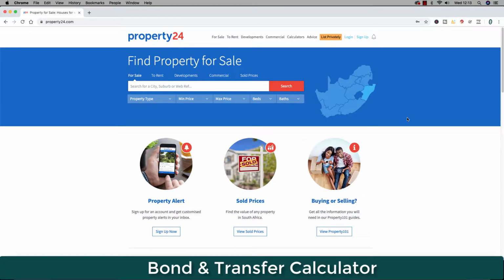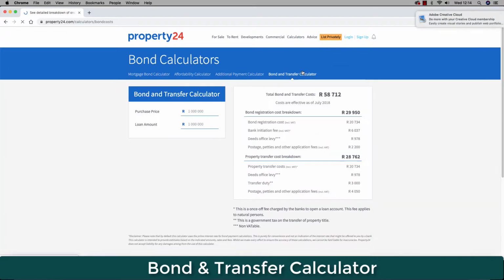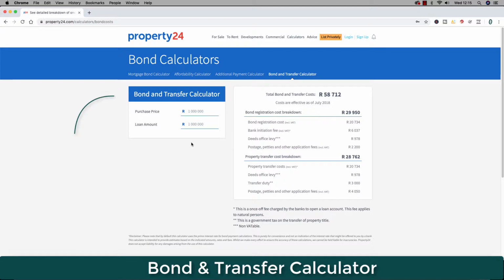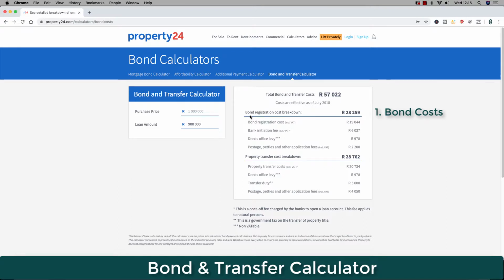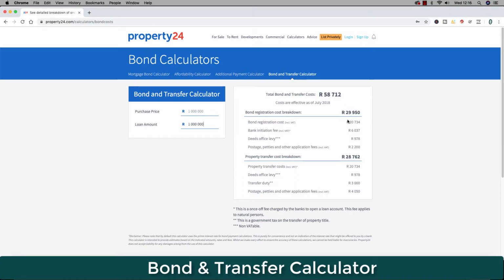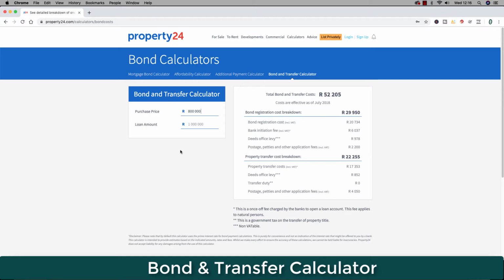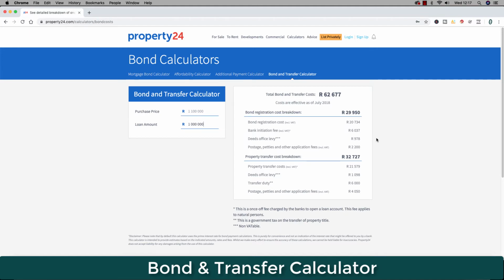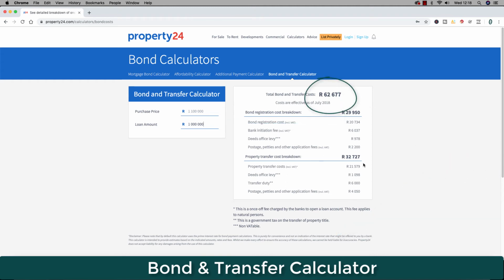Hey Carmel: How do I work out the hidden costs of buying a property?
Buying a property is a big commitment and requires that you understand the financials even if you're not particularly fond of finances! There are many websites that have property calculators that can help you determine the hidden upfront costs of buying your property.
In this demo, I've used Property24's calculation tool to determine the 'Bond and Transfer' costs that need to be paid when you initially purchase the property. Take a look and see how.

For more information about building up your property portfolio as a small business, go or buy the ebook here

Soon Practical 'Keys to Unlock your Property Journey' will be available for purchase on Takealot.

That's how!

Creator:
Carmel Van Niekerk